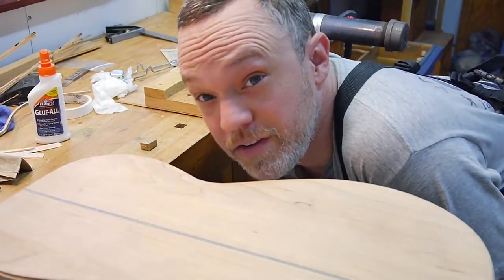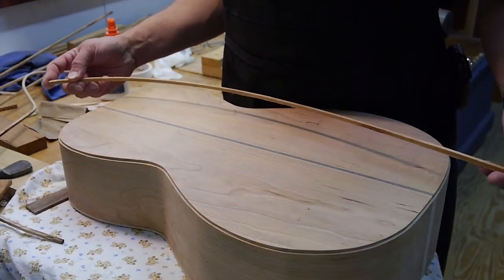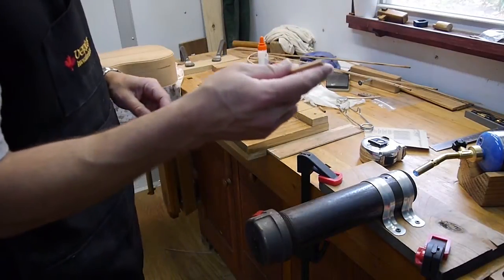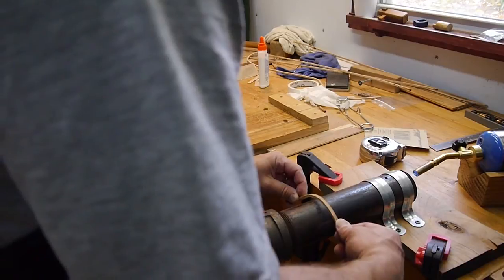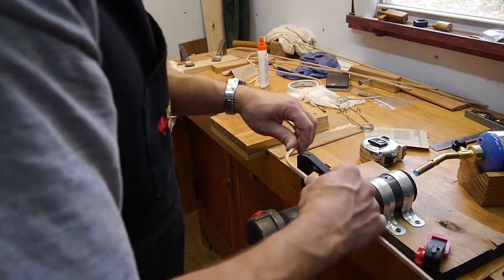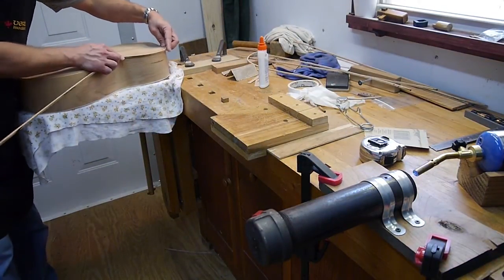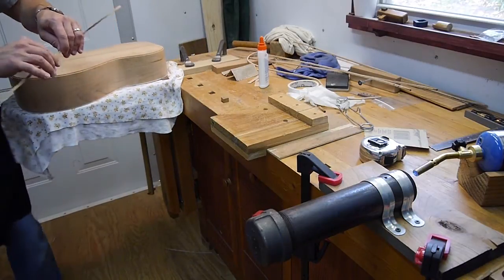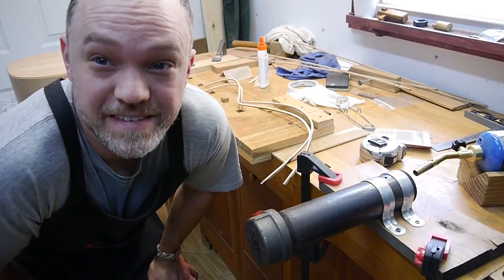Bending Guitar Edge binding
Here's a quick video I did on bending the edge binding strips for my parlor guitar on a bending iron.  The process is very similar to side bending.  Caution:  gloves might be a good idea, the pipe gets HOT!